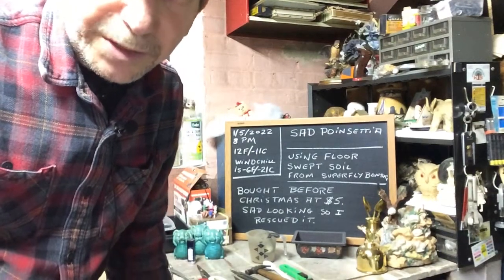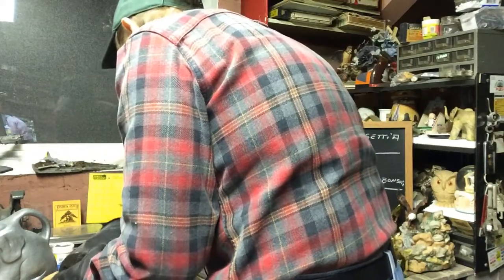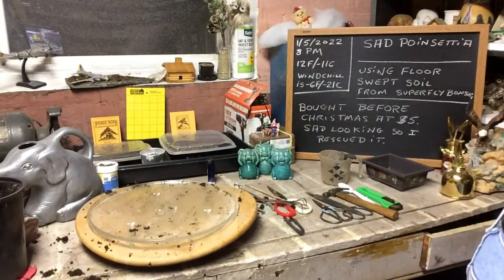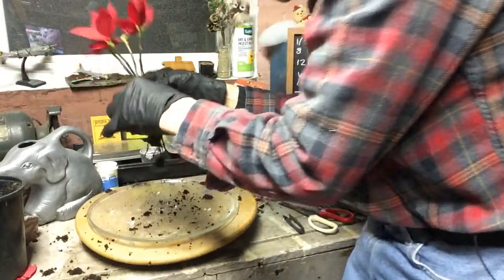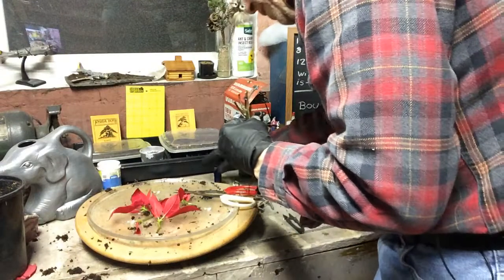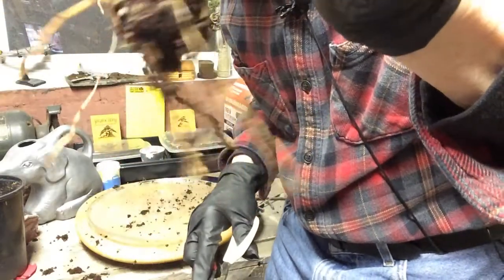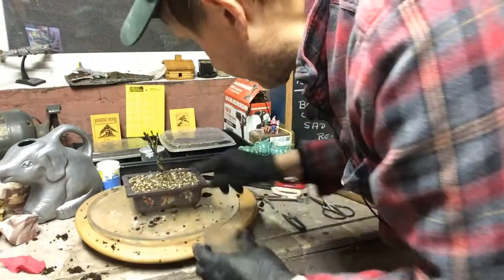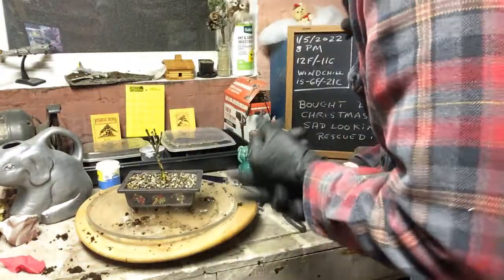Sad Poinsettia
Evening of 1/05/2022
New pot for my sad poinsettia